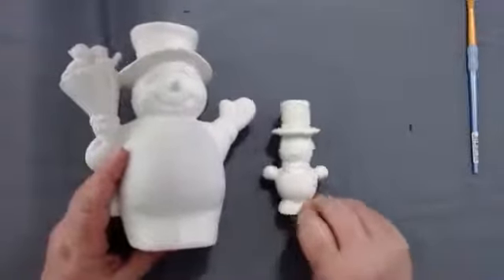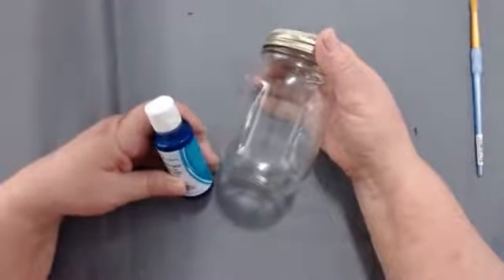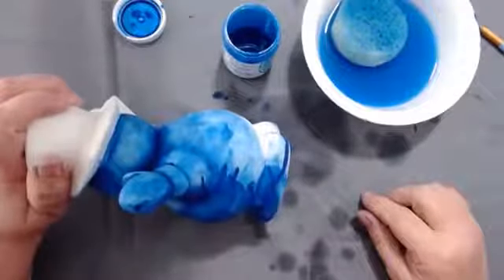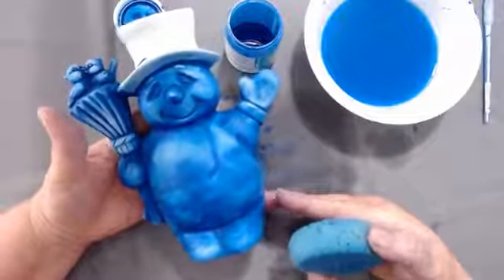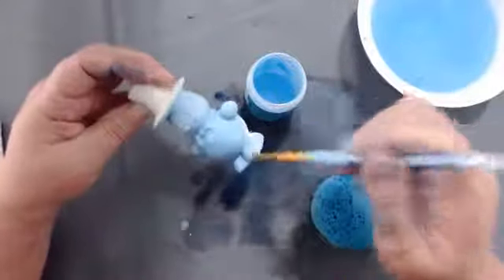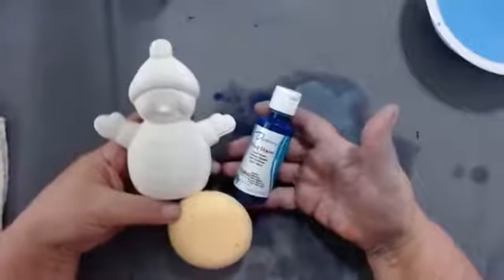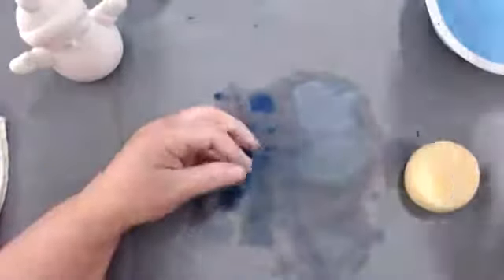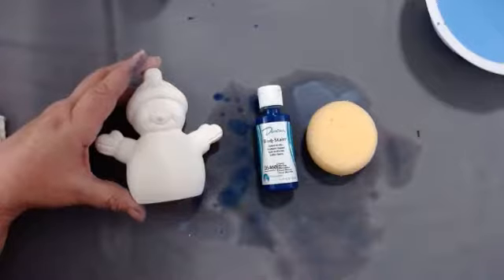Brenda's Bisque Box "Frosty & Friends" Part 1 Ceramic Painting Clay Magic Jack Snowman #4010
Brenda's Bisque Box 📦

"Frosty & Friends "

Bisque & Supplies List:

Clay Magic Small Jack Snowman #4010

Clay Magic Gangbuster Cuddled Up #4160

Clay Magic Putz Ornament #3717

🎨 Paint Color List

Duncan Black OS476
Duncan White OS431
Duncan Goldenrod OS491
Duncan Real Red OS483
Duncan Barnyard Red OS503
Duncan Baby Blue OS456
Duncan Medium Blue OS457
Duncan Navy OS460
Duncan Silver UM956
Duncan Solid Gold UM951
Duncan French Vanilla OS458
Duncan Light Brown OS467
Duncan Medium Brown OS471
Duncan Hot Orange OS439
Doc Holliday Rust DH28
Doc Holliday Daffodil DH01